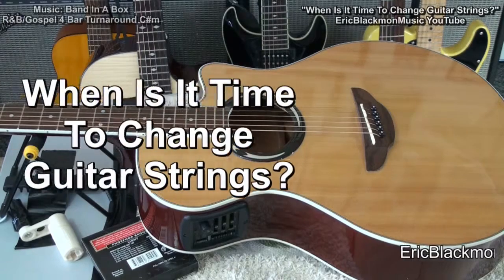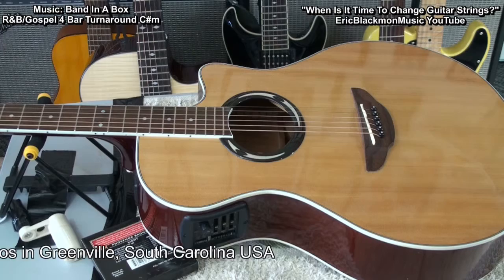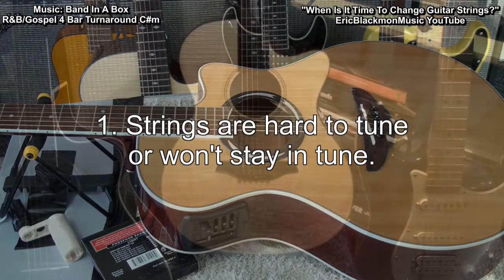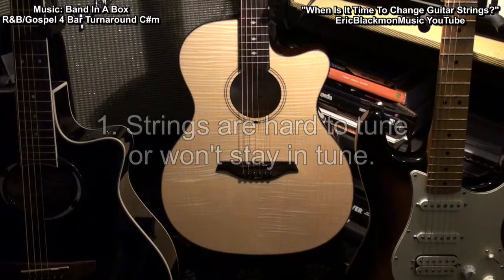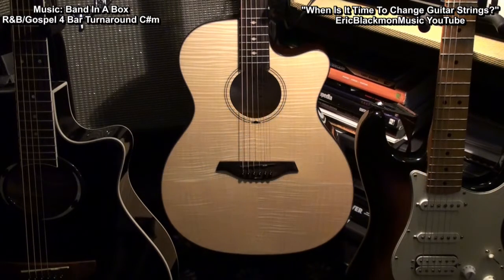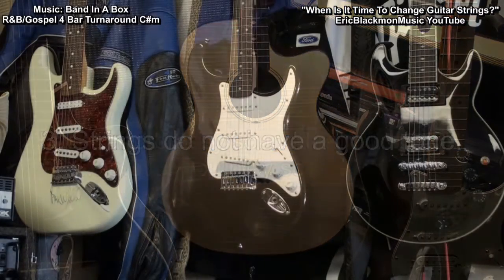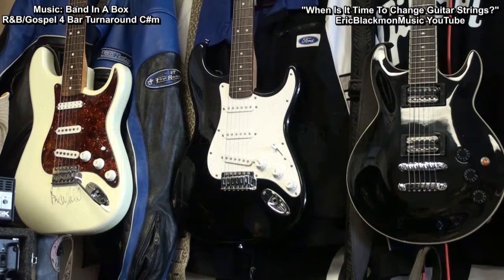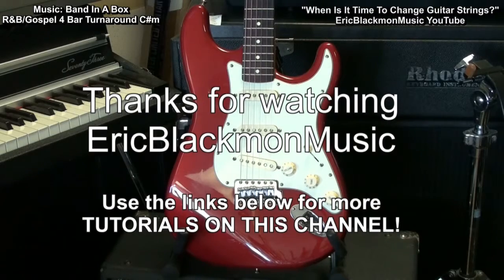When Is It Time To Re-String A Guitar? EEMusicLIVE Frequently Asked Questions